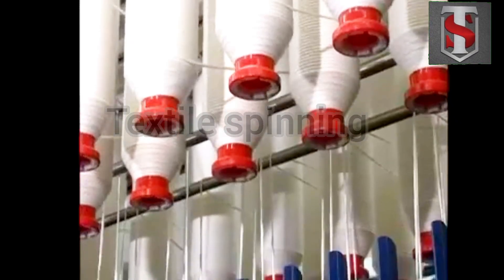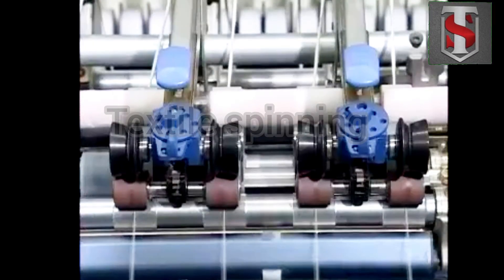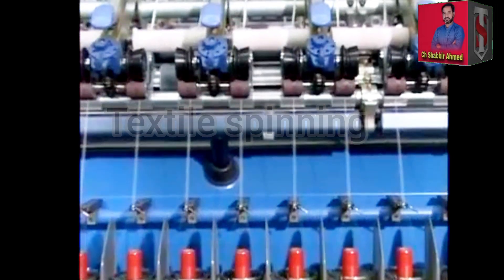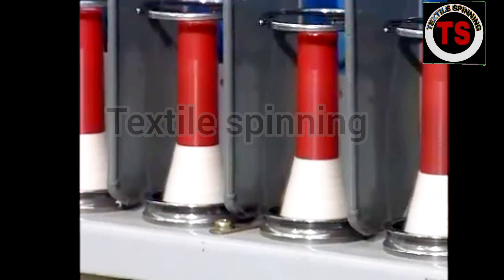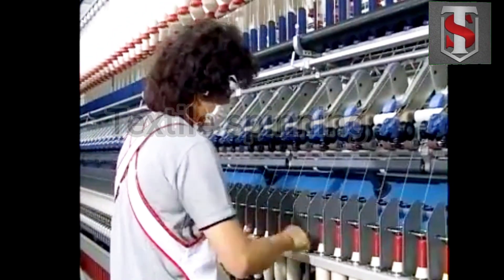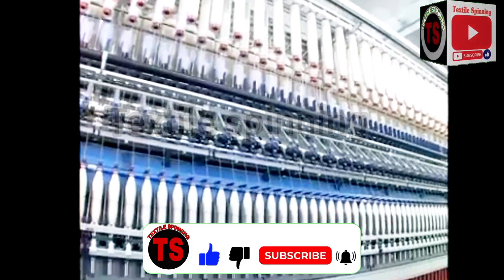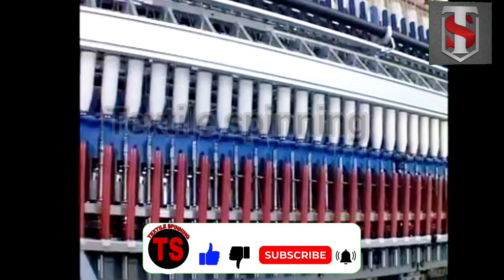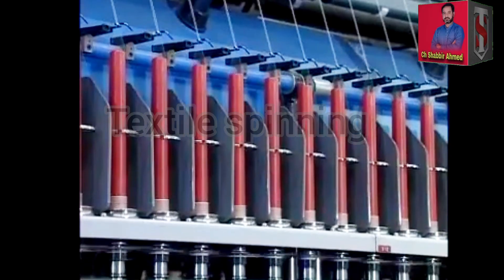Ring Spinning process || how ring frame work@TheTextileblogger @MohsinTextiles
Ring Spinning process details
textile spinning
ring machine
ring khata
dhaaga factory
spinning mill
shabbir Ahmed Chaudhary